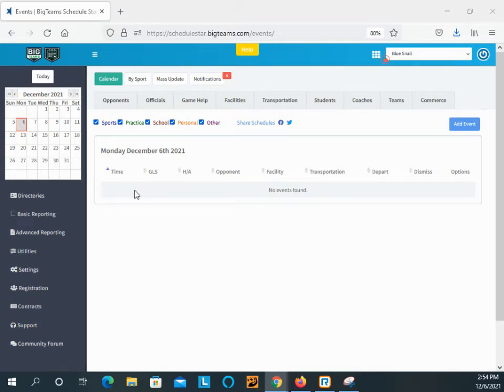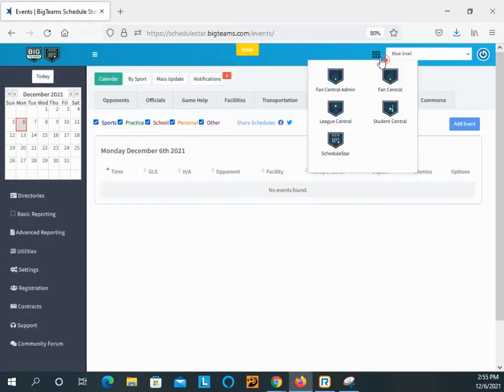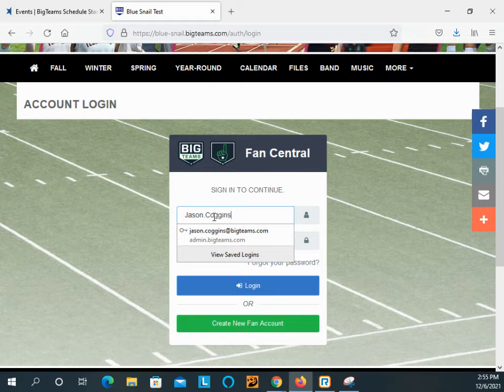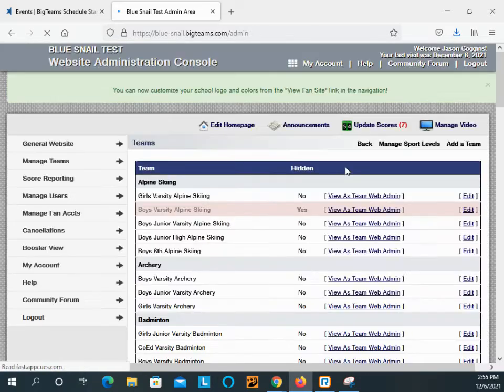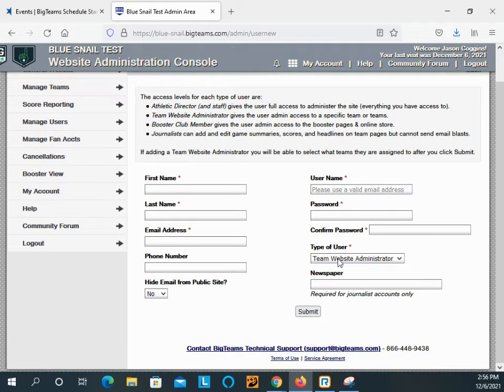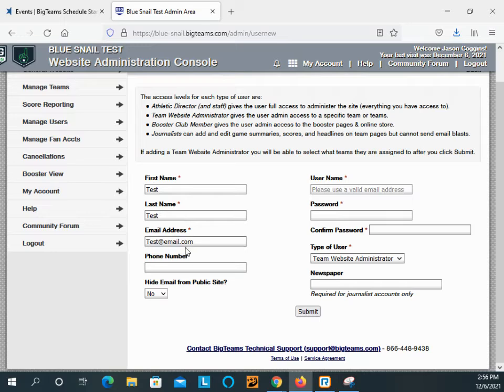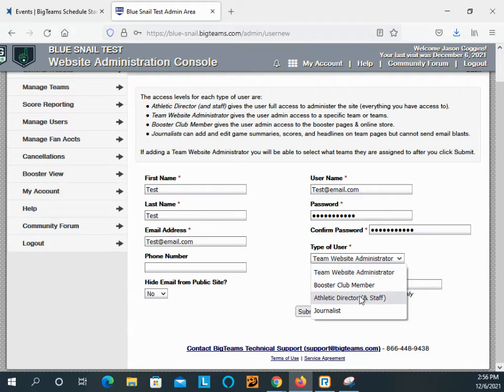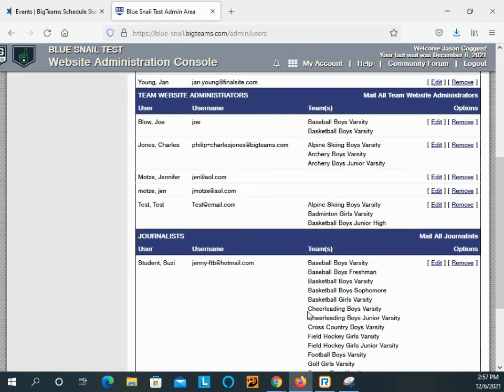Fan Central: Coach Access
This video shows how ADs can add coaches as team page administrators for their Fan Central website.